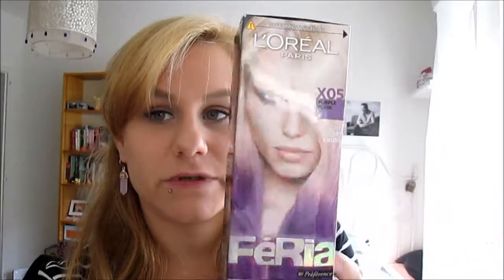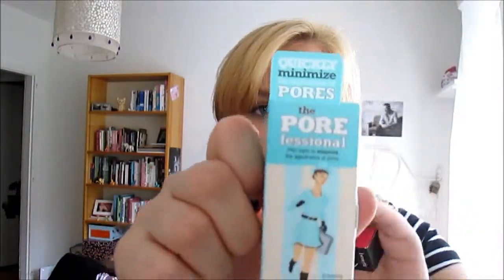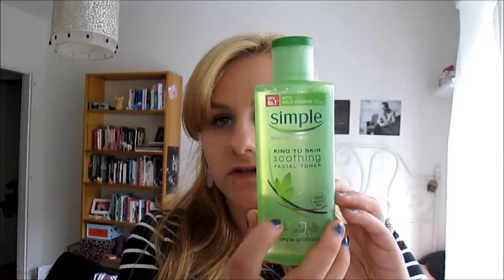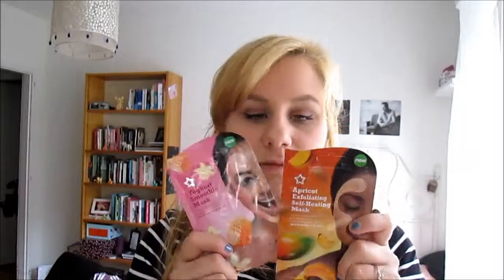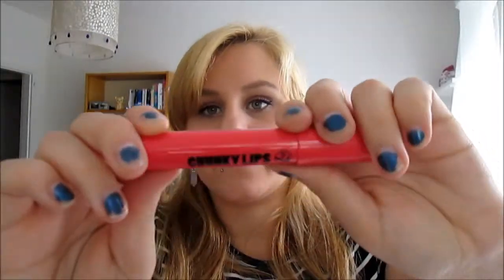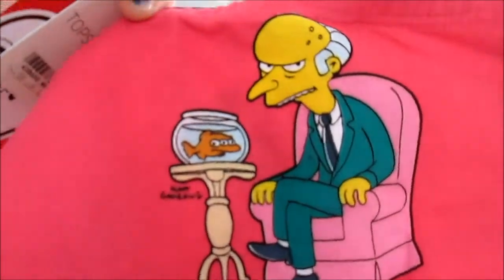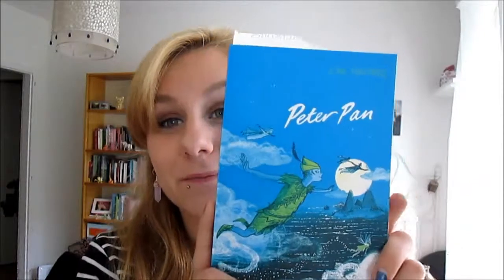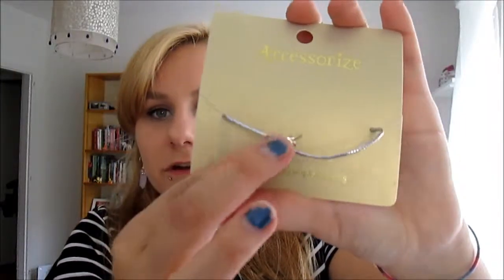Collective UK Haul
So here's a huge haul (again) where I show you what I got when I went to England. AMAZING!

Needless to say that the trip was awesome and that I had great fun. I loved shopping in Boots, Superdrug, New Look, Topshop and so many more! Thank you England for being so incredible!